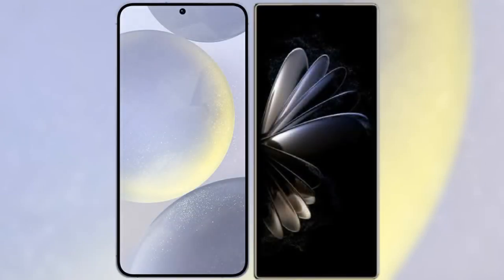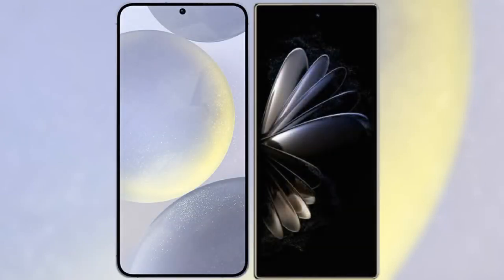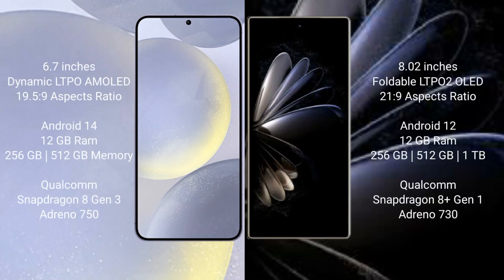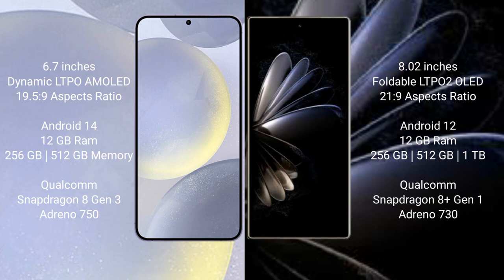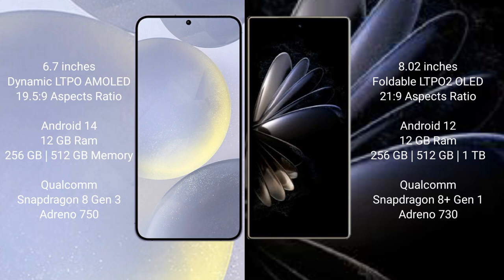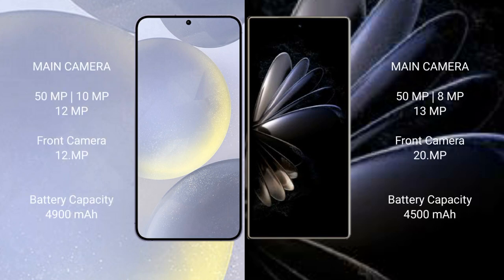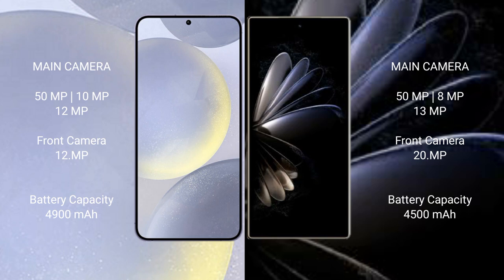Samsung Galaxy S24 Plus vs Xiaomi Mix Fold 2 Review